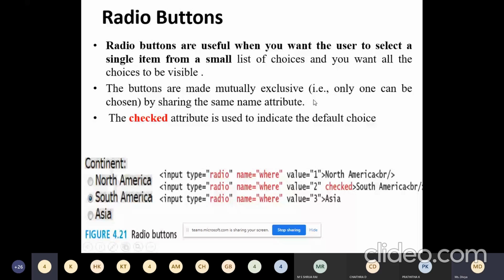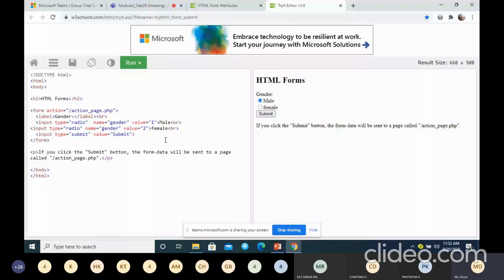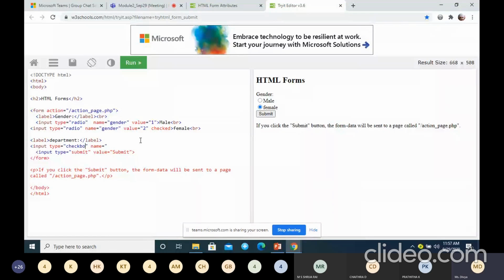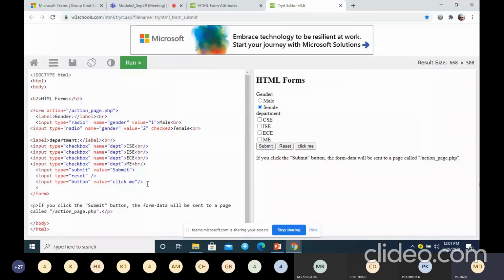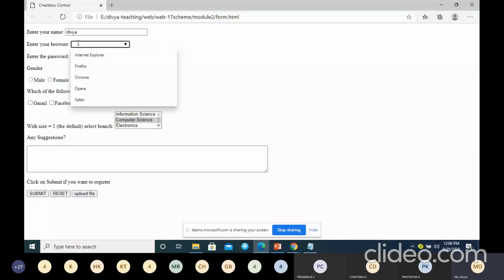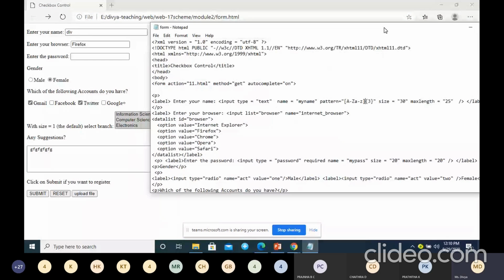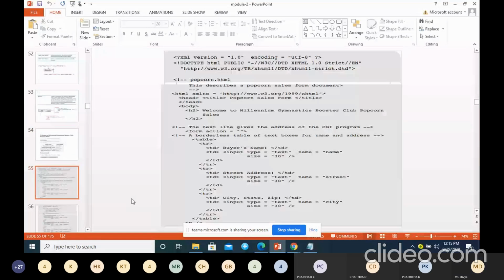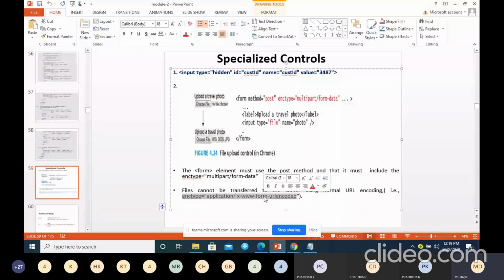7CSA 17CS71 WP Module2 Lecture4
form control elements--radio, checkbox